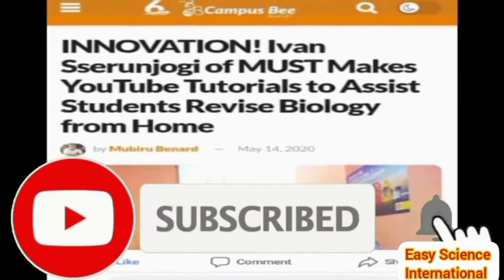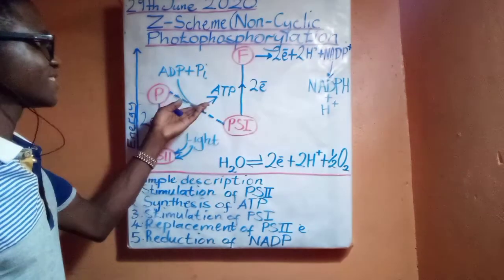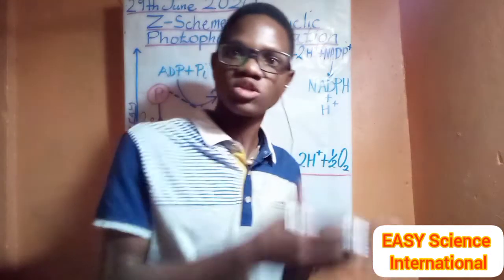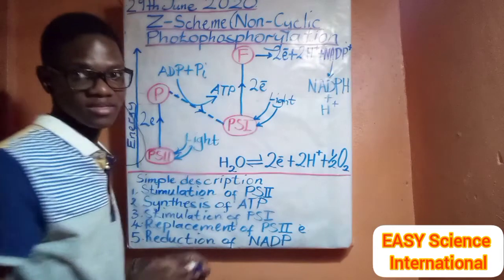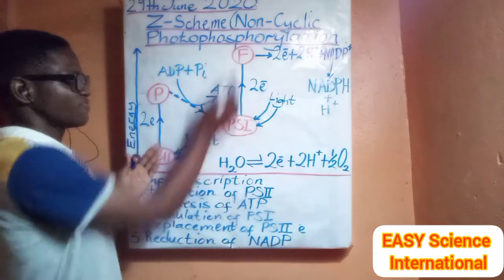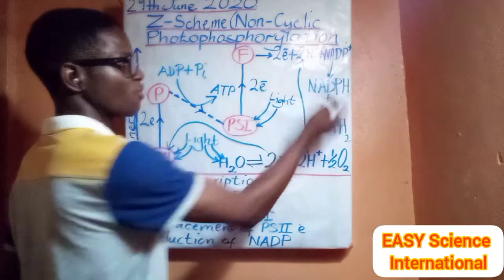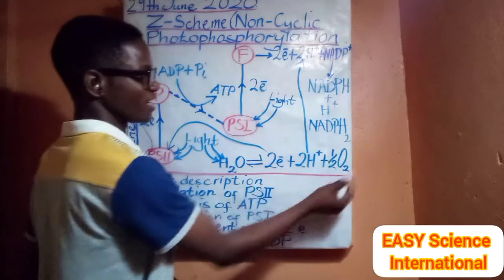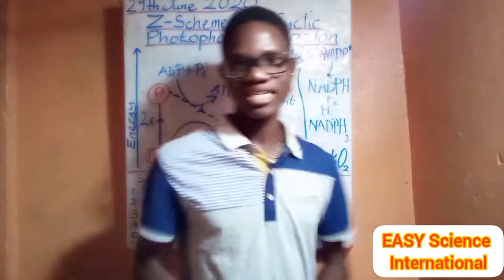Nutrition for A level Biology 15. (THE Z-SCHEME)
THE Z-SCHEME CONTINUED.